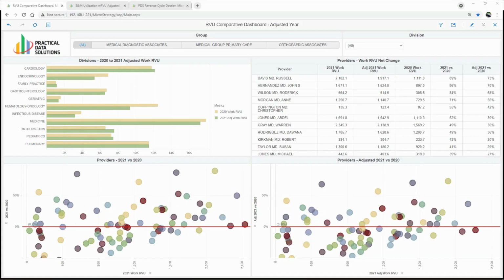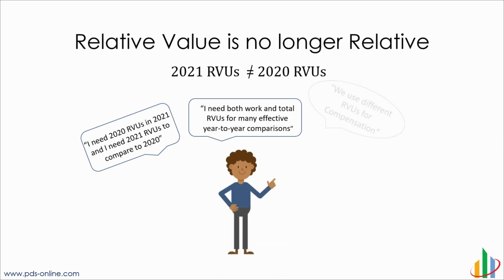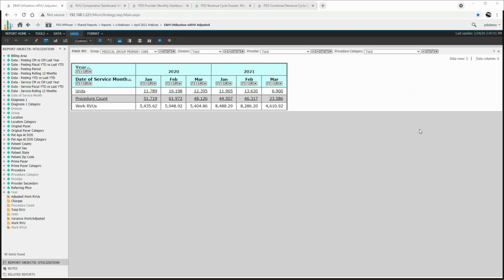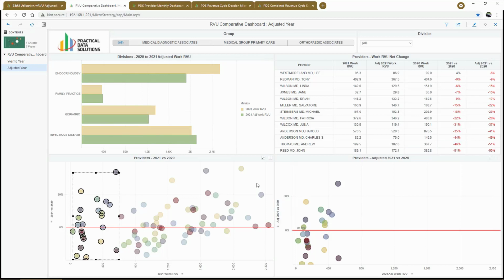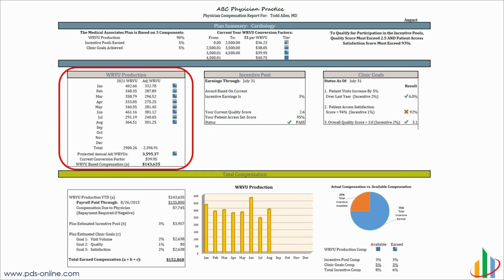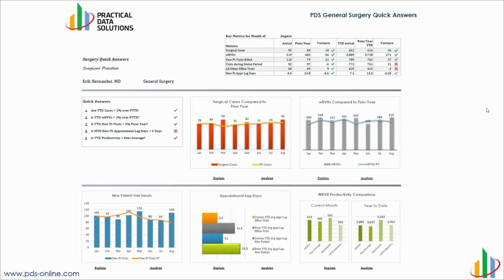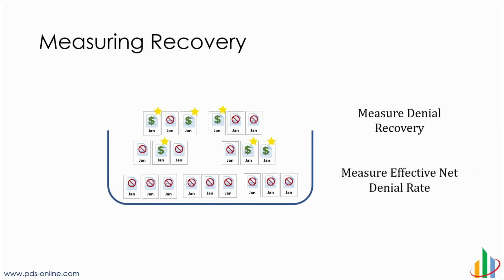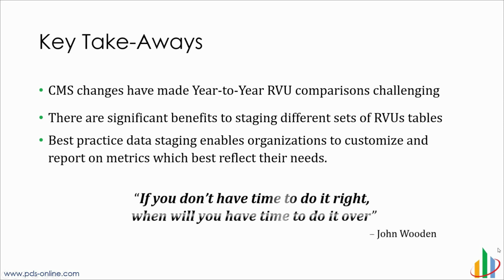Making RVUs Meaningful in 2021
Learn how automation and standardization are critical to meet today's data analytics challenges and tomorrow's unknowns.

Pulling standardized reports out of an application can result in metrics that are not measuring what an organization needs to manage successfully. Today, one set of Work RVUs and Total RVUs is not enough given today's CMS modifications. Leading-edge tools, enhanced data models, and a new way of thinking are now needed to manage productivity, payer contracts, and physician compensation effectively.

In addition to RVUs, other uniquely defined metrics – such as visits, cases, encounters, and denials – bring challenges to reporting. Practices that use multiple billing systems exponentially increase the variation between those metrics.

In this webinar, we focus on how to model your data to organizational and industry standards so that you can quickly understand what's changing, what's working, and what needs improvement.

Webinar topics include:
- RVU roles in Productivity, Reimbursement, and Compensation
- Incorporating Benchmarks, Budgets, and Targets
- Metrics typically requiring customization (Visits, Cases, Encounters, Denials, etc.)
- Best practices in organizational standards for reporting
- Challenges with multiple billing systems

Originally presented on April 28th, 2021 by Scott Everitt, VP of Healthcare Solutions, and Kelly Constantinetis, Senior Business Intelligence Analyst at Practical Data Solutions.